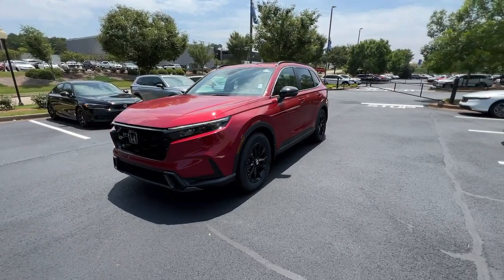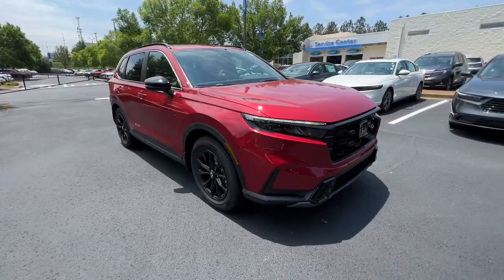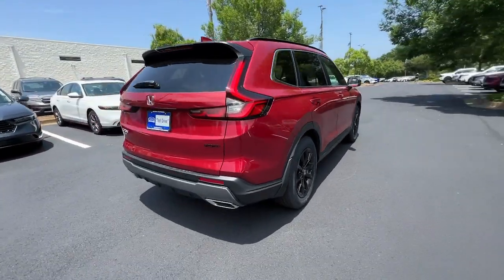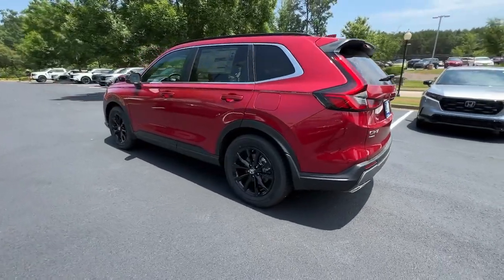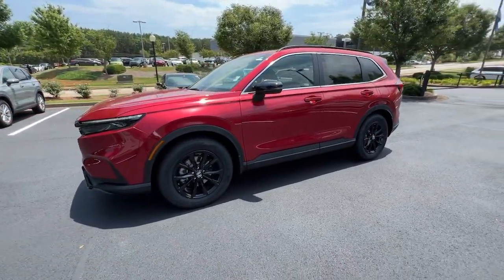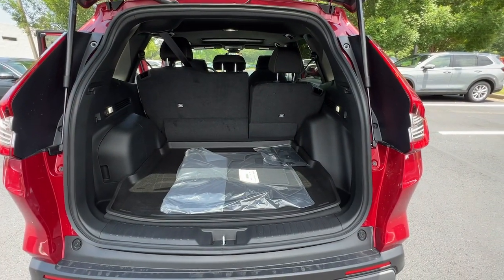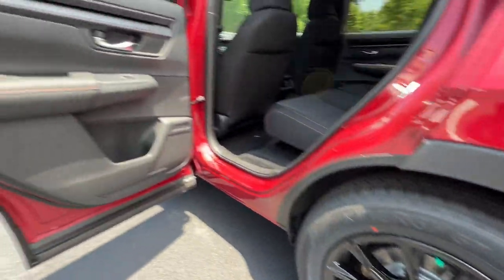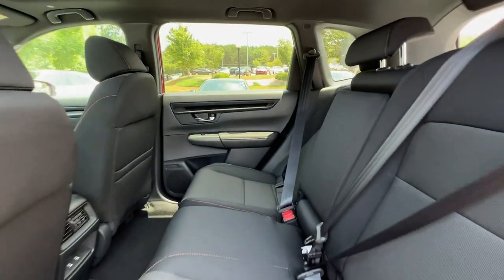2023 Honda CR-V_Hybrid Atlanta, McDonough, Jonesboro, Fayetteville, Conyers 27793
Radiant Red Metallic New 2023 Honda CR-V_Hybrid Sport available in 105 Sons Drive, McDonough, Georgia at Sons Honda. Servicing the  Atlanta, McDonough, Jonesboro, Fayetteville, Conyers, GA area.

Sons Honda
105 Sons Drive

Notes on this vehicle:*DESIRABLE FEATURES:* This new 2023 Honda Cr-v Hybrid Sport for sale features: MOONROOF HEATED SEATS ANDROID AUTO BACKUP CAM APPLE CARPLAY BLUETOOTH ALLOY-WHEELS MULTI-ZONE AC Remote Entry and is available at our new & used Honda dealership near McDonough.Enjoy premium performance & value offered by our new car truck and SUV selection*INTERIOR OPTIONS:* Enjoy every minute of your journey in the cabin of this new 2023 Honda Cr-v Hybrid including features such as: Moon Roof Automatic Climate Control Heated Front Seats Power Drivers Seat Power Moonroof Compass Overhead Console Air Conditioning Telescoping Wheel Bucket Seats Illuminated entry Rear Reading Lights Rear Seat Center Armrest Center Console Tilt Steering Wheel Split Folding Rear Seat Center Arm Rest Cup Holder(s) Reading Lights Trip Odometer Vanity Mirrors Rear Window Defroster.*EXTERIOR OPTIONS:* Show off your excellent taste in this new 2023 Honda Cr-v Hybrid suv featuring: Alloy Wheels Color Matched Bumpers Roof / Luggage Rack Auto Headlamp Rear Window Wiper Spoiler / Ground Effects.*TECHNOLOGY FEATURES:* Make your trip more enjoyable and comfortable with the following features on this 2023 Honda Cr-v Hybrid including: Keyless Entry Steering Wheel Audio Controls Multi-zone Climate Control Apple CarPlay Capable Anti Theft System Android Auto by Google Steering Wheel Cruise Control Steering Wheel Controls Aftermarket Anti Theft System Outside Temperature Gauge Bluetooth Connection Adaptive Cruise Control.*MECHANICAL FEATURES:* This front wheel drive 2023 Honda Cr-v Hybrid is factory-equipped with an outstanding 2.0l i4 dohc 16v engine and a ecvt transmission. Other installed mechanical features include: Heated Mirrors Power Windows Traction Control Power Mirrors Cruise Control Tire Pressure Monitoring System Disc Brakes Intermittent Wipers Variable Speed Intermittent Wipers Power Steering Trip Computer.*SAFETY OPTIONS:* Give yourself unparalleled peace of mind in this new Cr-v Hybrid 2023 Honda suv with Safety features that include: Back-Up Camera Electronic Stability Control Integrated Turn Signal Mirrors Brake Assist Knee AirBag Delay-off headlights Anti-Lock Brakes Auto Highbeams Dual Air Bags Overhead airbag Speed Sensitive Steering Occupant sensing airbag Passenger Air Bag Sensor Front Side Air Bags.*Need financing assistance?* Were pleased that you found this 2023 Honda Cr-v Hybrid for sale at our Honda dealership in McDonough GA. When youre ready to explore new car financing SONS Honda is here to help. Our SONS Honda finance team will offer competitive financing rates and terms on this new 2023 Honda Cr-v Hybrid for sale near Stockbridge Lovejoy and Macon GA.*STOCK# 27793 PRICED BELOW MARKET RETAIL VALUE!* SONS Honda offers this 2023 Honda Cr-v Hybrid for sale today. Dont forget we will buy or trade for your used car truck or SUV! Trade in your car truck or SUV to reduce the purchase price of your next vehicle at SONS Honda!Why buy from SONS Honda? We are as dedicated to our drivers as we are to our community. McDonough Georgia was an easy choice for the site of our dealership. Brimming with Southern charm and hospitality we planted our roots here among Geranium Festivals historic architecture and friendly people. Like our community we work to create a warm welcoming dealership experience for our customers. At Sons Honda we strive to be more than your average dealership:  * We Are Local. SONS Honda believes in McDonough and its surrounding communities. Always looking for ways to give back we help our drivers in life and on the road.  * Your Dollars Stay Home. When you buy from us you are investing in your local community.  * You Never Pay Corporate Fees. Theres no corporate greed here. When you buy from us youre never hit with additional and unnecessary overhead fees.*Our Honda dealership near McDonough:* Call SONS Honda today at * to schedule a test drive* of this 2023 Honda Cr-v Hybrid Sport! Our dealership proudly serves Stockbridge Lovejoy and Atlanta GA. Come visit our dealership at 105 Sons Drive McDonough GA 30253 to check it out in person! Find an impressive selection of new and new cars trucks and SUVs near you at SONS Honda like the popular Honda CR-V and Accord! No matter your budget we have a great car for you from either our new or used inventory.
F